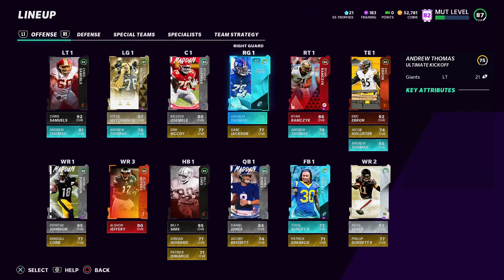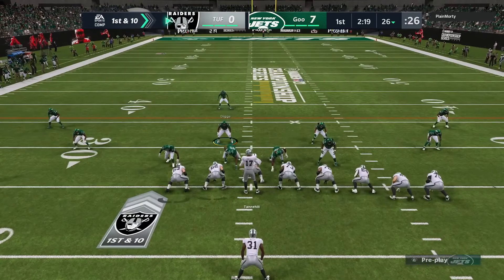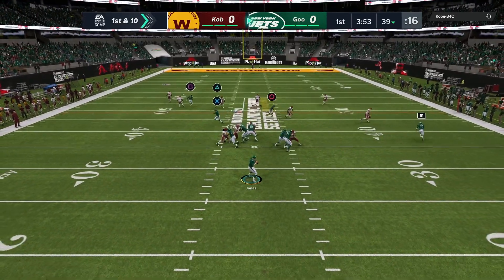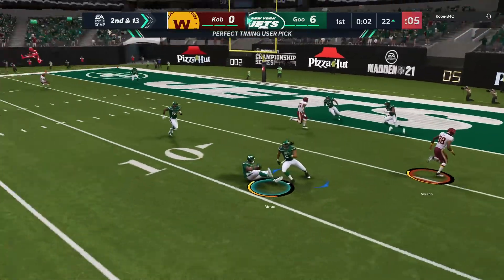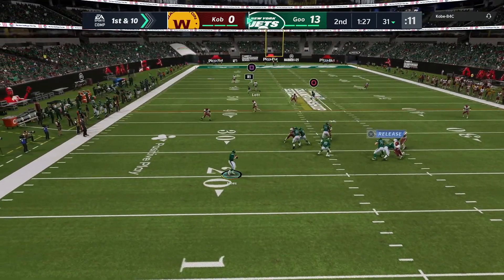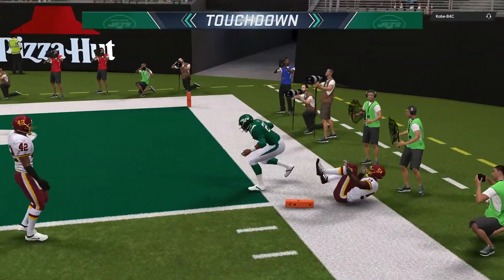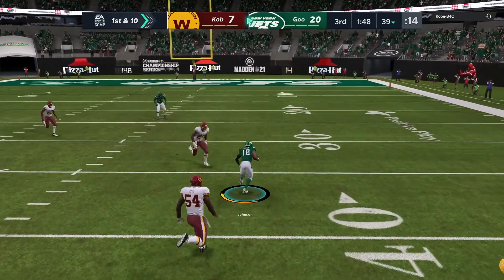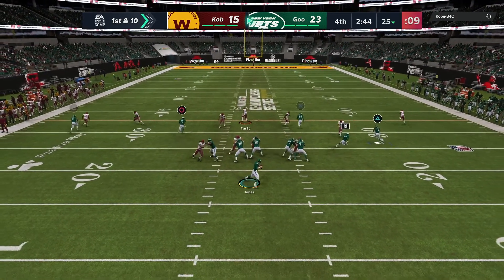Draft Champs Redemption - Madden 21 Ultimate Team (Episode #30)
Last week, I tried to do a Draft Champs run and failed. That didn't sit well with my pride so here we go again.

I am re-starting my YouTube from scratch and can use all the help in growing my empire.